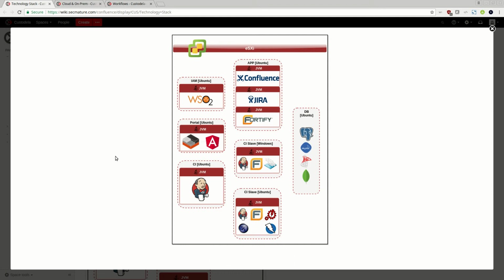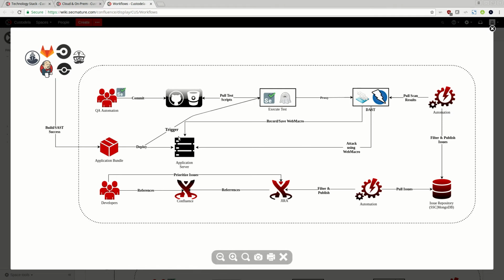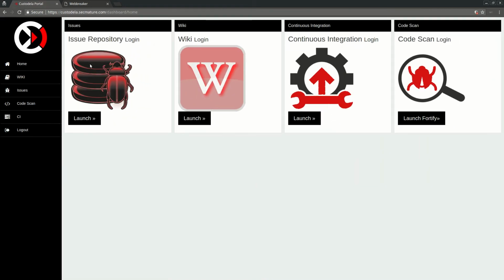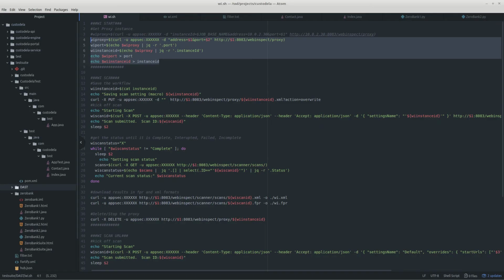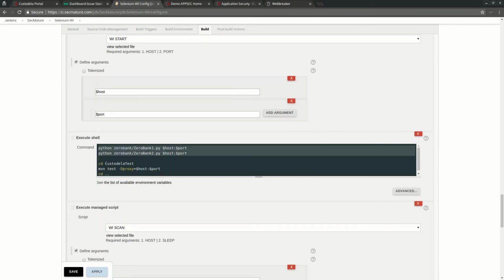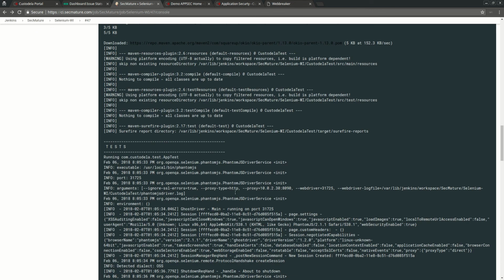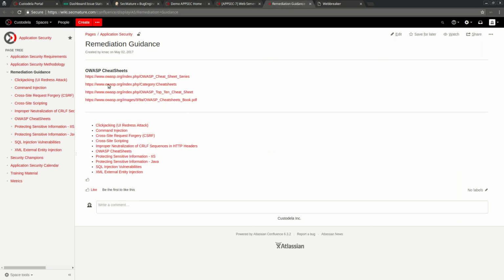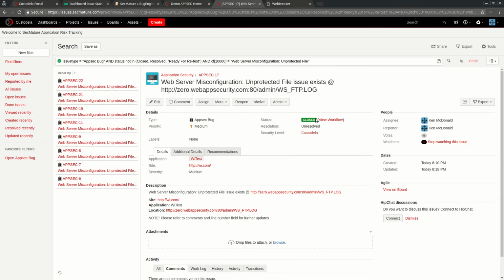WebInspect Automation 2018 02 06